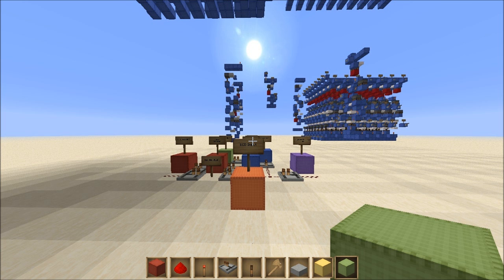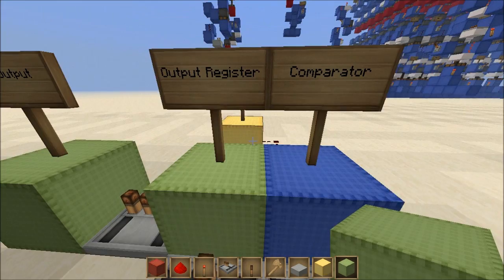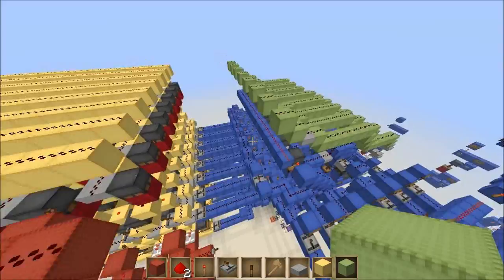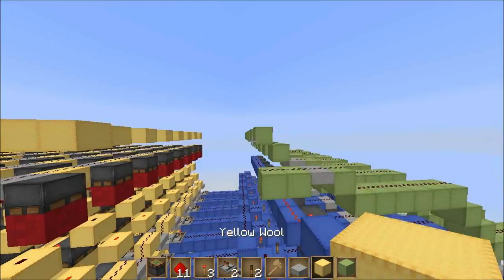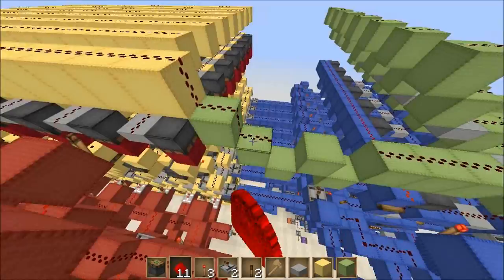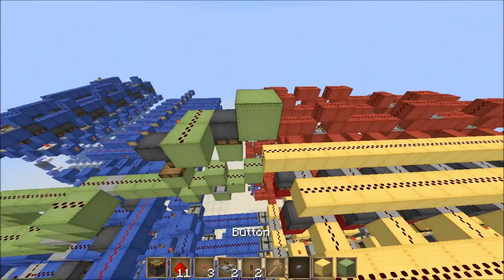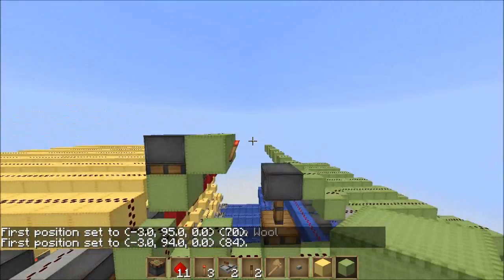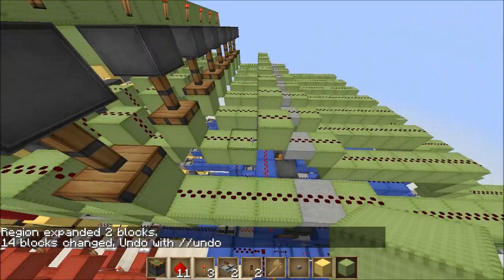Minecraft: How To Build An 8 Bit Computer - Part 12 (Output Register) [Tutorial]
IT'S FINALLY HERE :D Again, i apologise for the awfully long time it took to upload this video - i am crazily busy at the moment (I play rugby twice a week, gym twice a week, cricket 5 times a week,  and football twice a week (i play sport during my lunch break at school as well as after school, and sometimes i do two sports per evening)). Please be patient, i also have exams coming up soon but once they are done i will dedicate my spare time to making videos/gaming, rather than revising/working. Thanks.